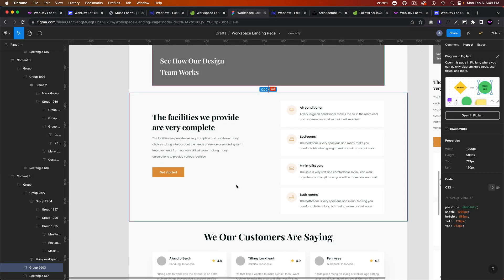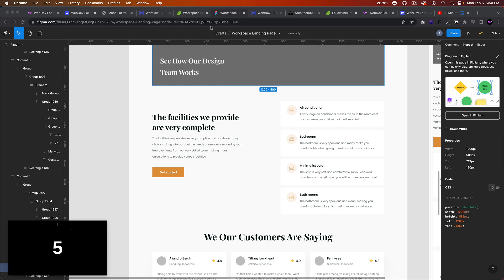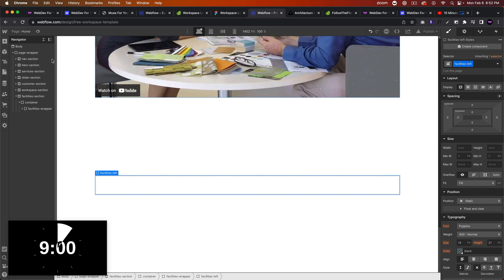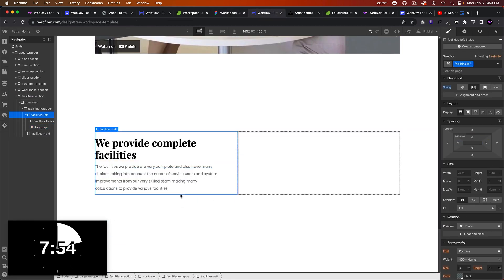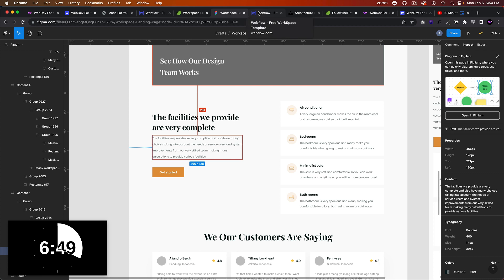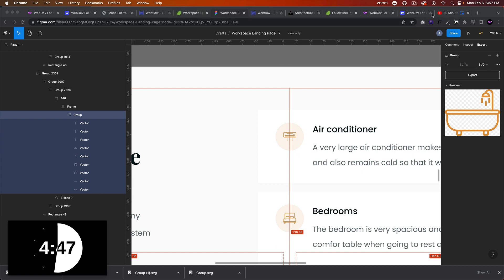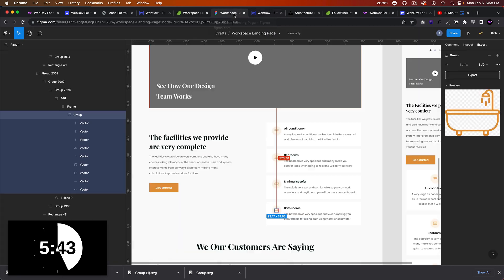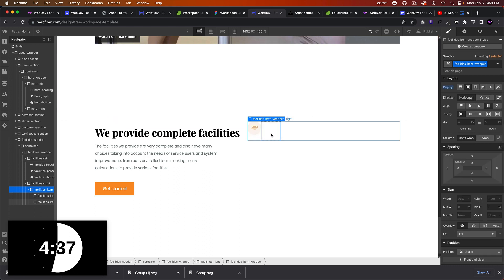Casually Building in Webflow | Figma To Webflow | WorkSpace Template Part 6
In this video tutorial I showcase how to build a template from Figma to Webflow.